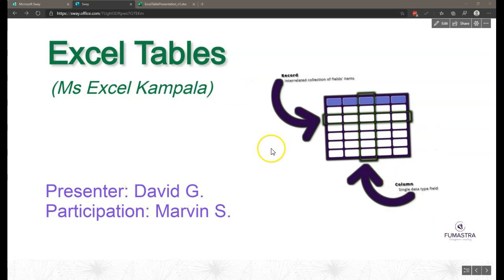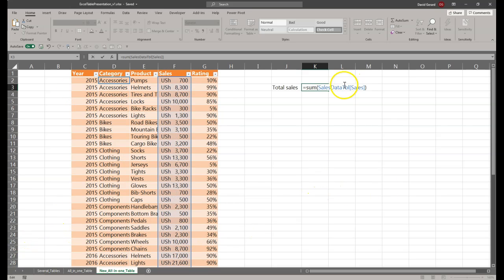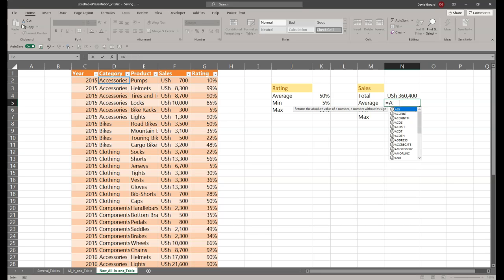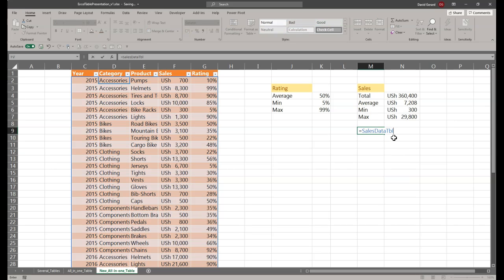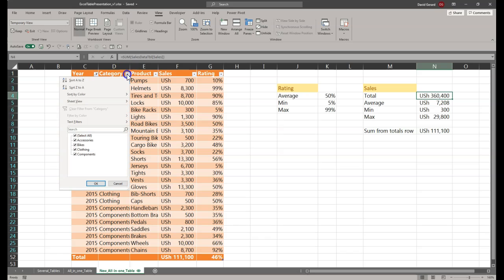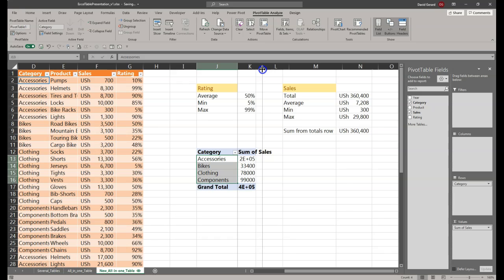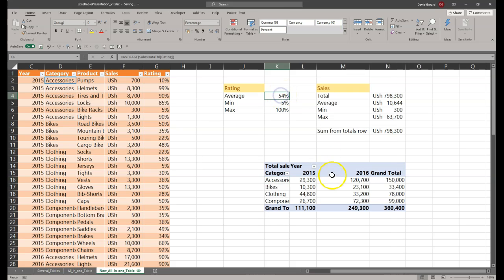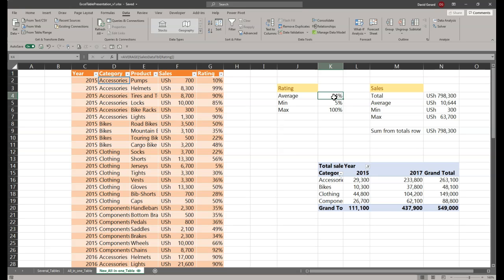Excel Tables - Part 2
In this video, part 2 of Excel Tables, I explain some benefits of using Excel Tables and well-structured data in Excel, as well as the importance of separating data storage from data analytics and visualization.

Excel Tables are great when using then by name in formulas and when creating Pivot Tables. They are fully dynamic and expand easily when more data is integrated.